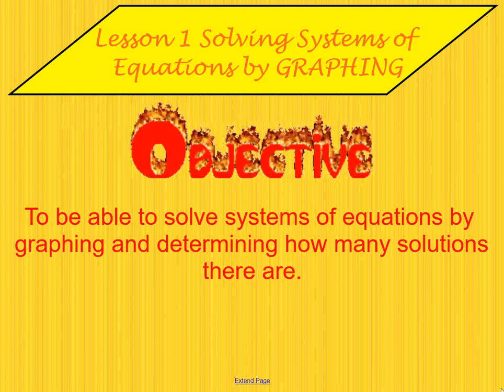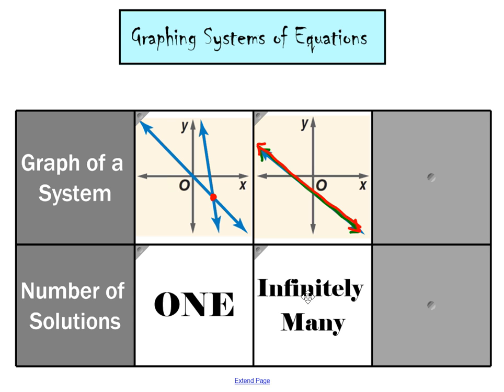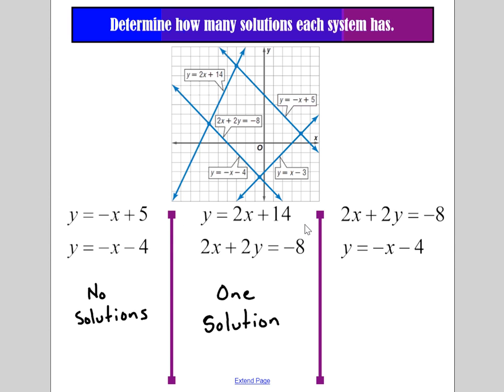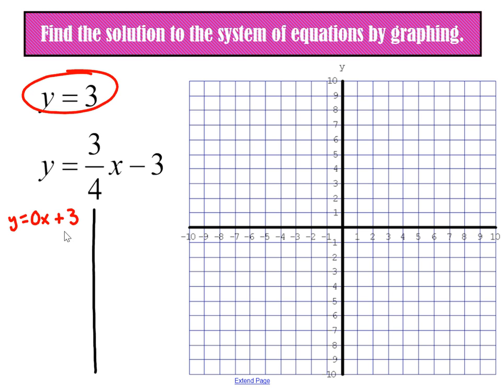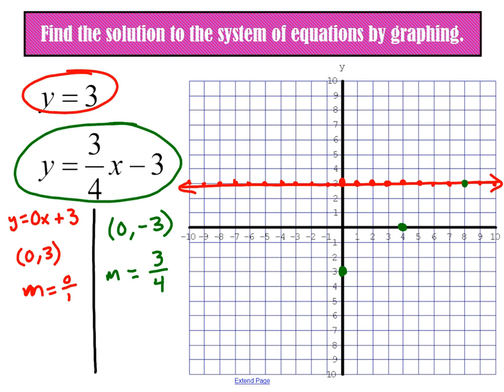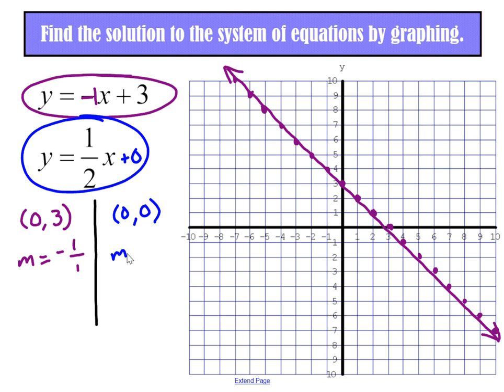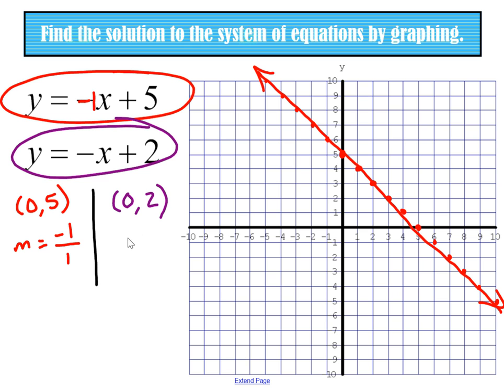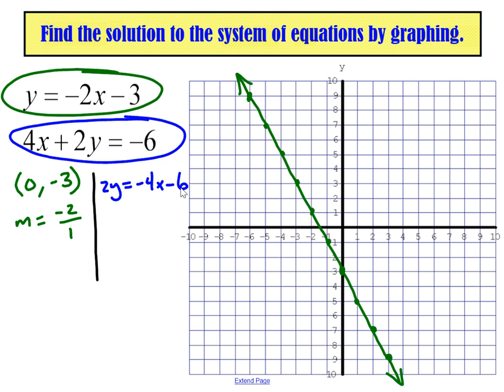Solving Systems by Graphing